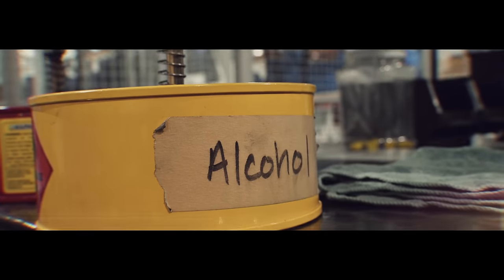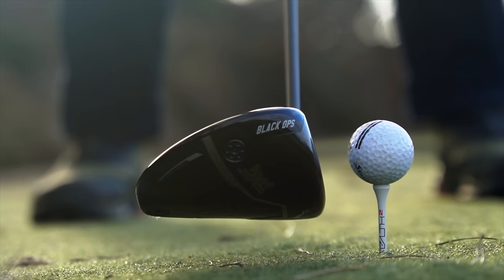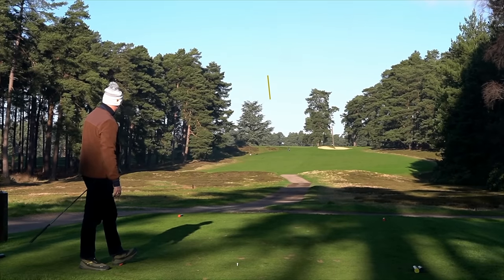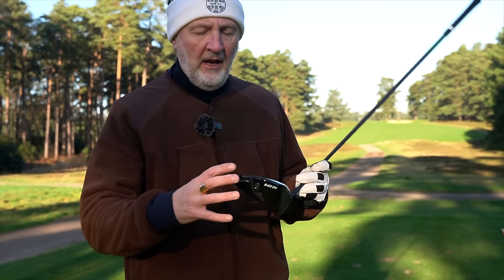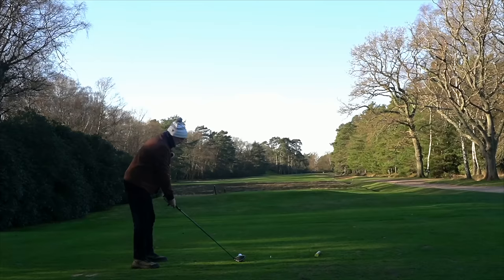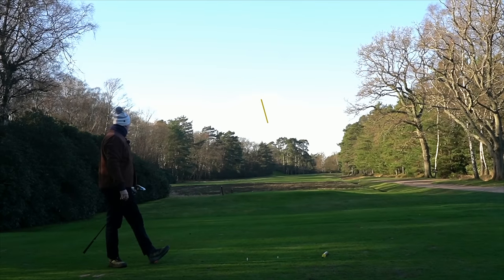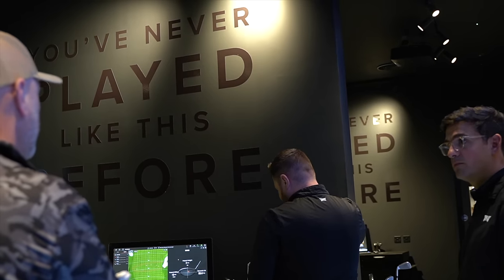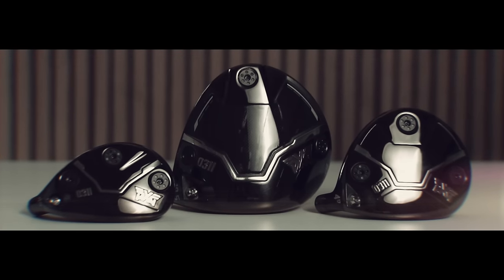Is the NEW PXG Black Ops driver something special?